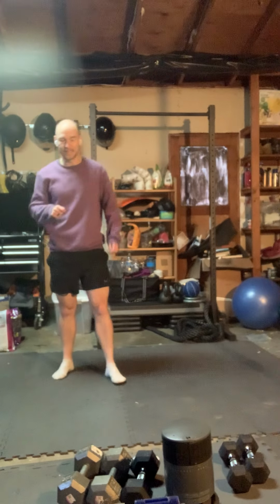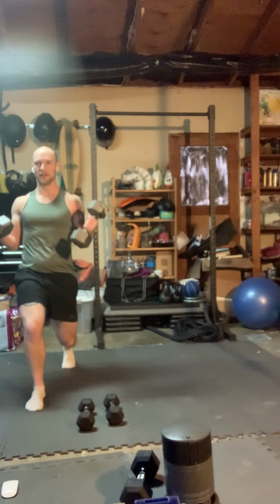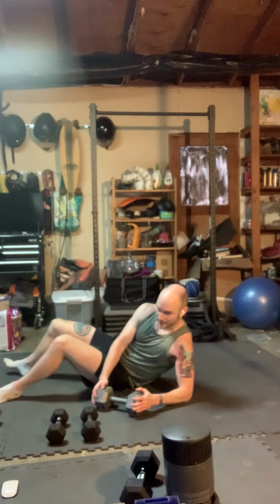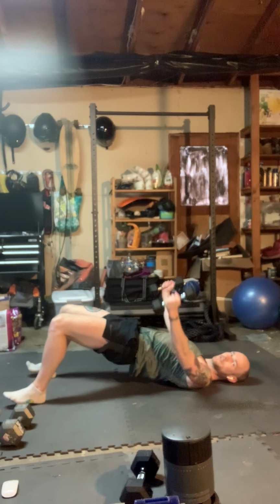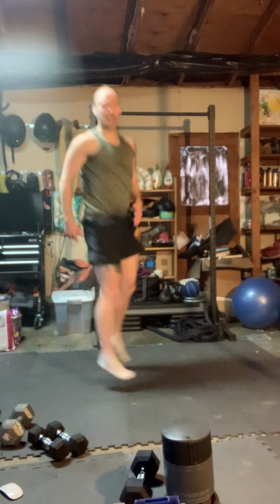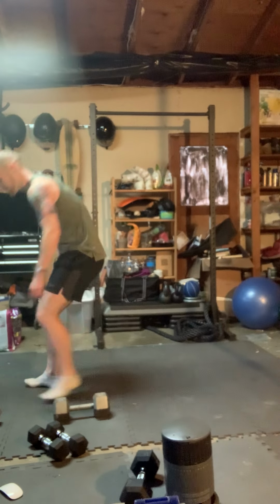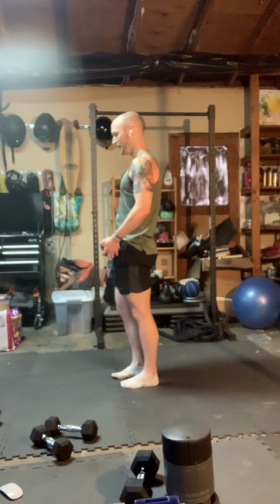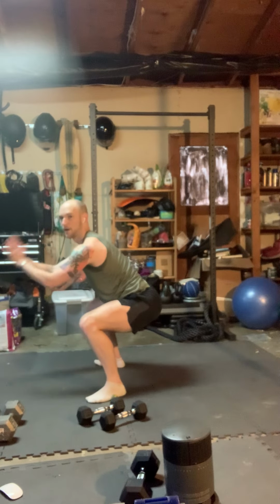2/24 Working Wednesday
Approx 35 mins
Equipment: Various DB’s

6 blocks. B1/3 have a unique set up, the first and third exercises are on the minute while the second/fourth are on the :30. Repeat for two rounds. B2/4 are on the :30 for four rounds. B5 is OTM for 2 rounds, and B6 is on the :30 for two rounds.

1) :60/30/60/30 X2
Lunge curl
Ground to press
Front squat
Ground to press

2) :30 X4
Alt extension
Bridge to sit up

3) :60/30/60/30
Push up
Pop jack
Bridge fly
Pop jack

4) :30 X4
180 Squat jump
Heisman

5) OTM X2 (½ r/l)
Single leg deadlift
Pistol squat
Hollow hold single arm chest press
Side plank fly

6) :30 X2
Ground to press
Pop jack